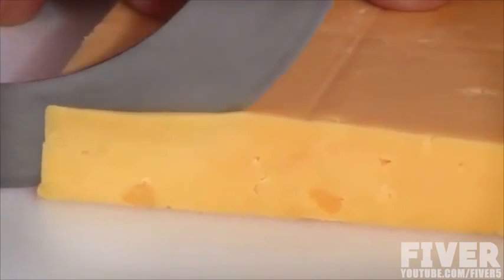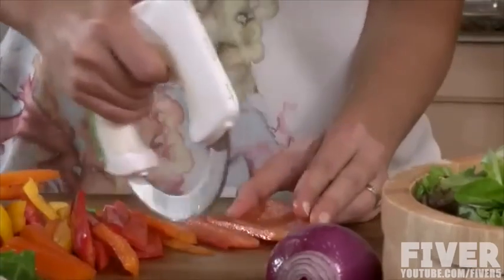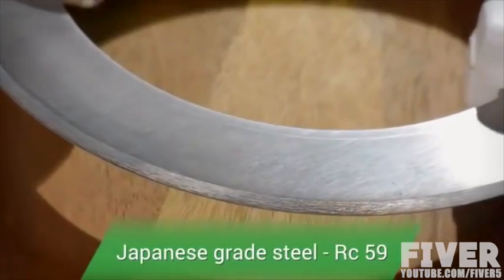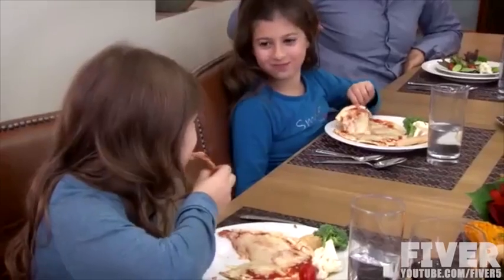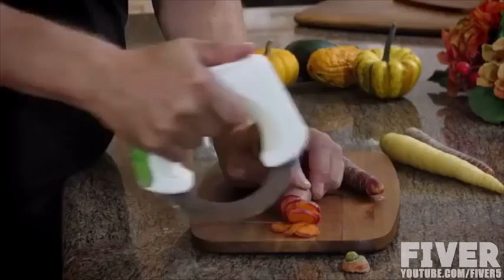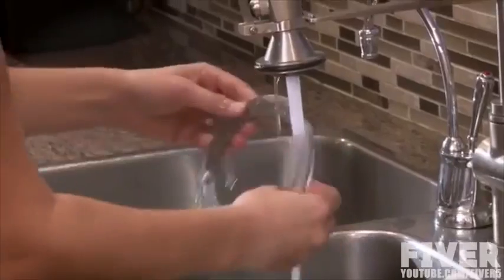5 AMAZING INVENTIONS YOU DIDN'T KNOW EXISTED #94